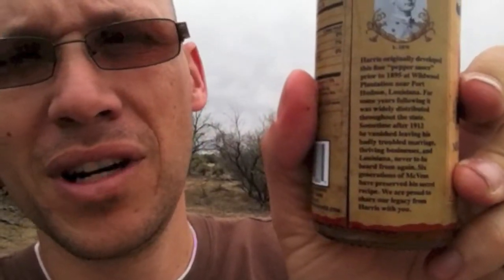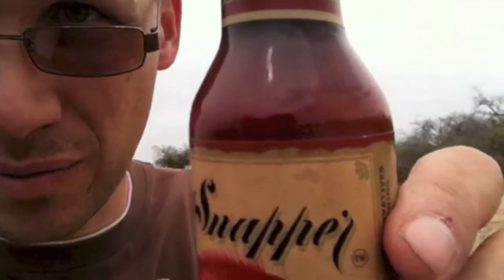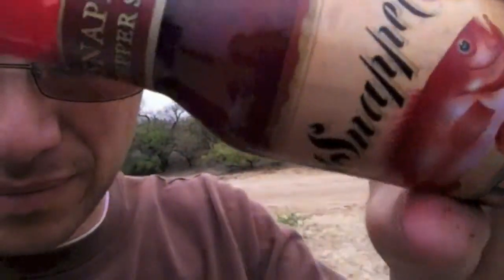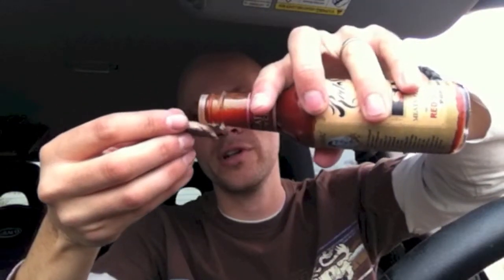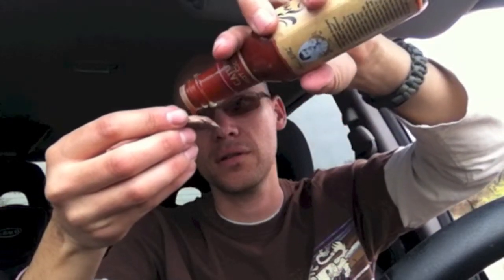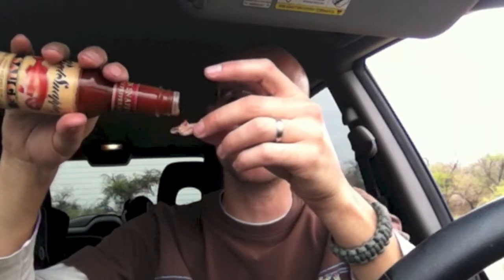Red Snapper Cajun Hot sauce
Tried on freshly shot Black Tail Jackrabbit!